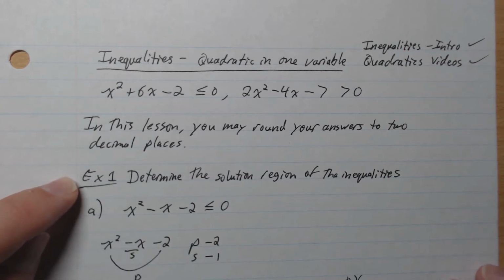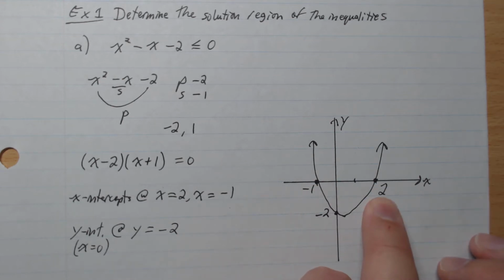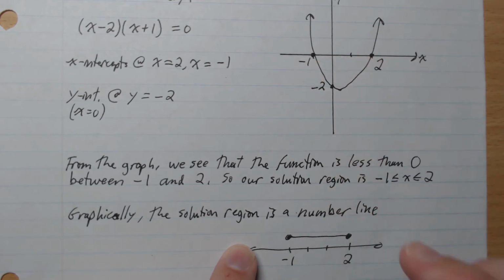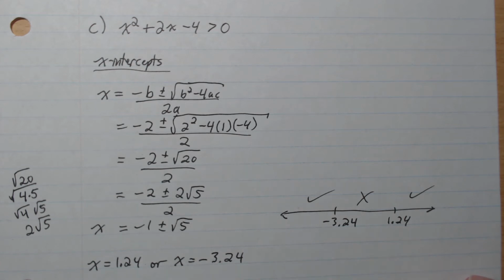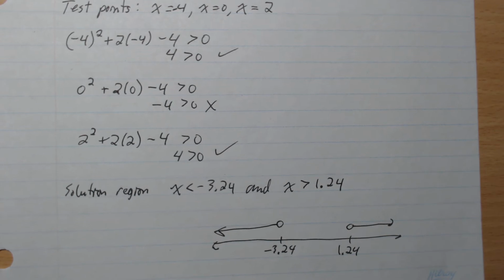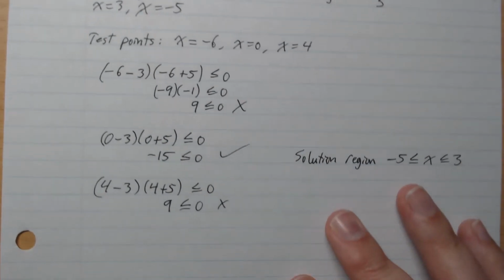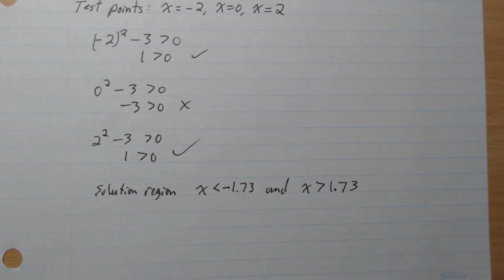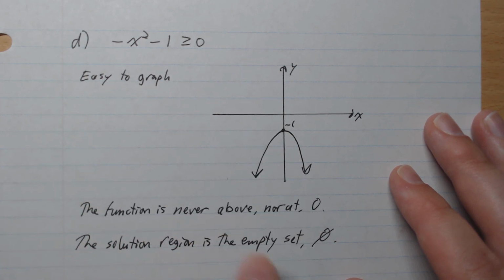Pre-Calc 11 - 504 - Inequalities - Quadratic in One Variable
Pre-Calculus 11 - 504 - Inequalities - Quadratic in One Variable